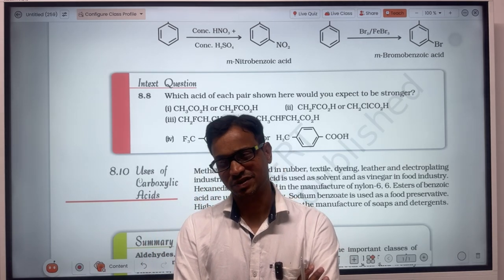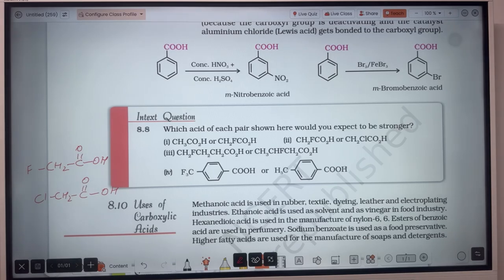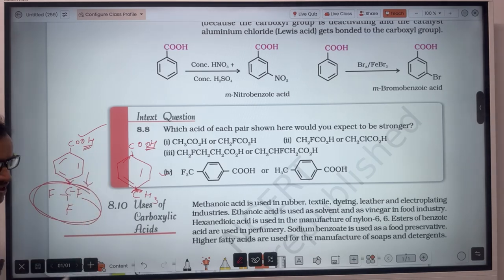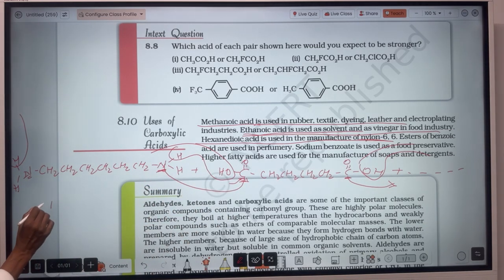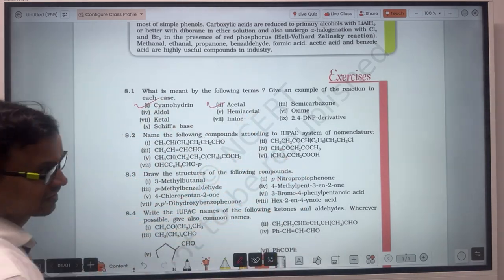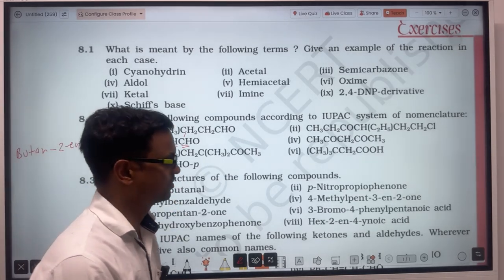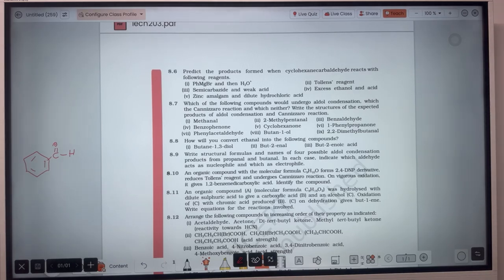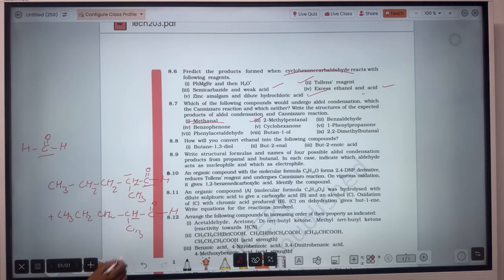Class 12 Chemistry(2) Chapter 3 | NCERT Questions related to Carboxylic Acid | Part 10